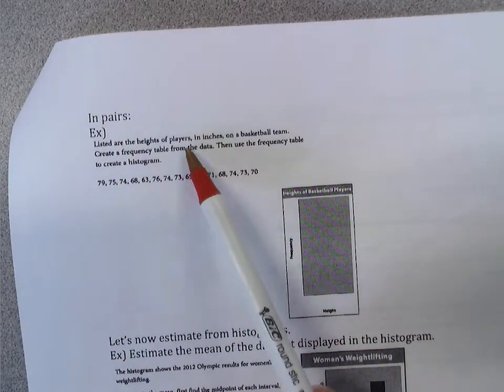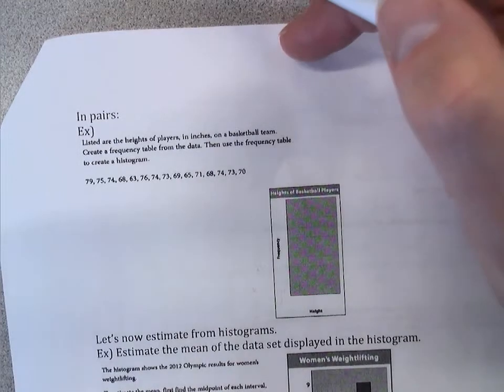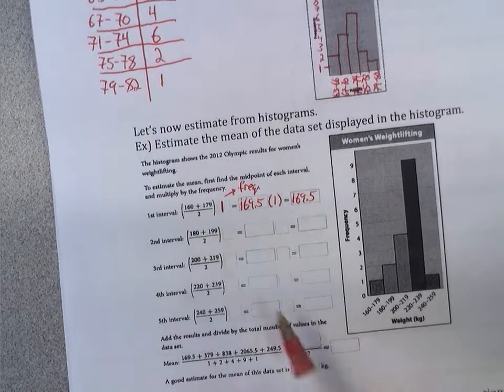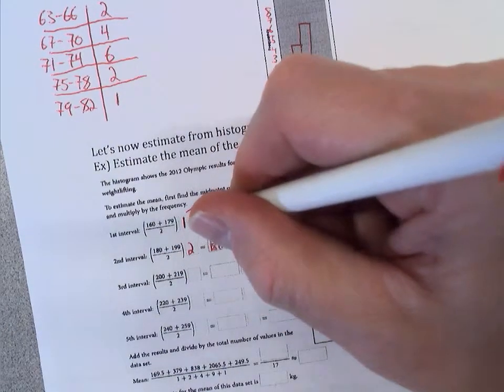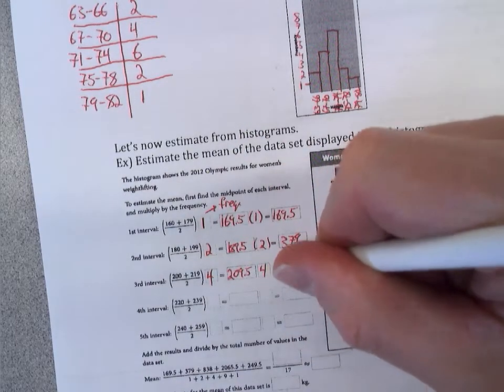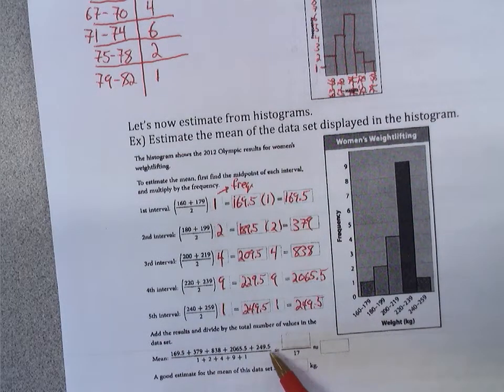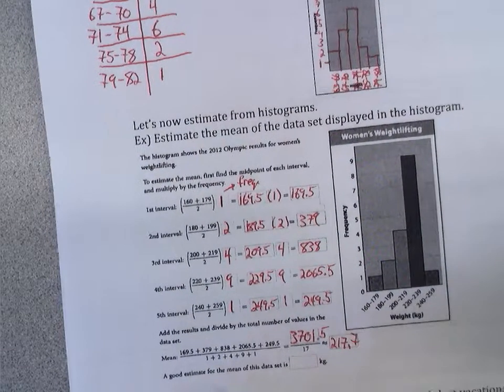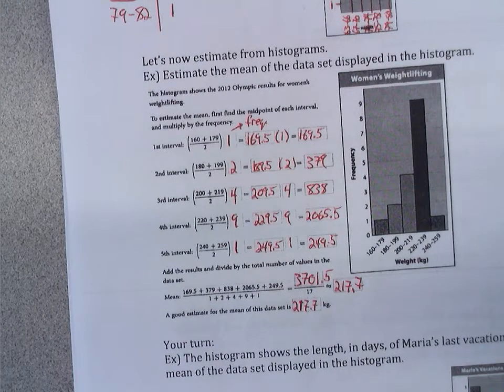Lesson 8.5 Part 2